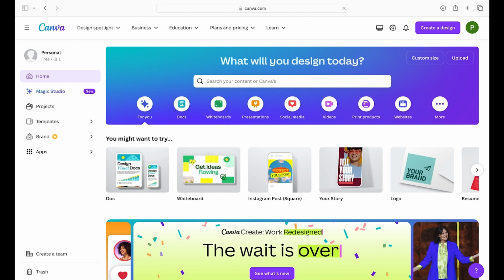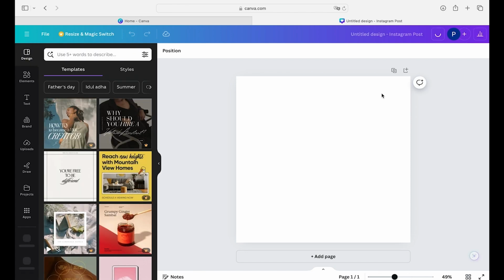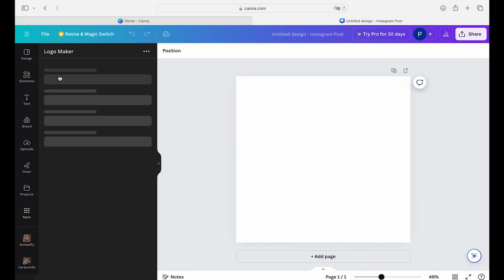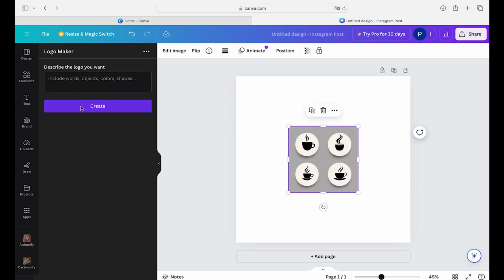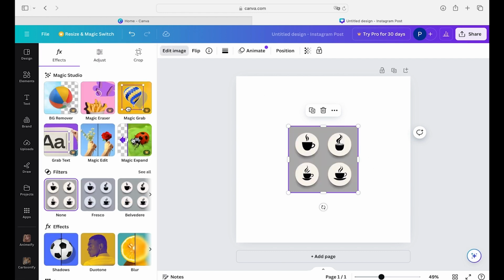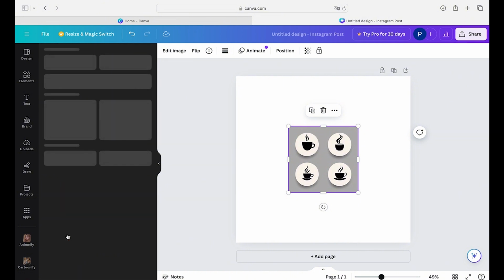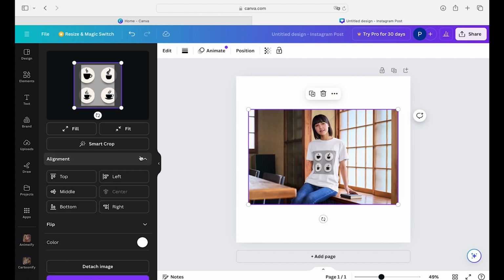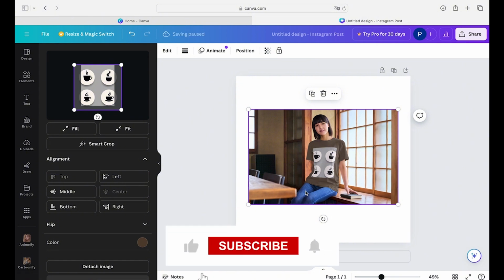How To Create Mockups In Canva 2025 (Tutorial)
How To Create T-Shirt or Hoodie Mockups In Canva Step By Step Tutorial.

In this video you will learn how to create clothing mockups in canva step by step. You can create t-shirt mockup or Hoodie mockup with your own design.